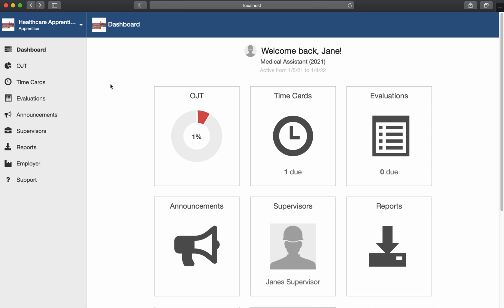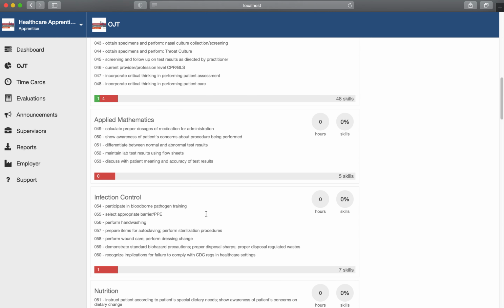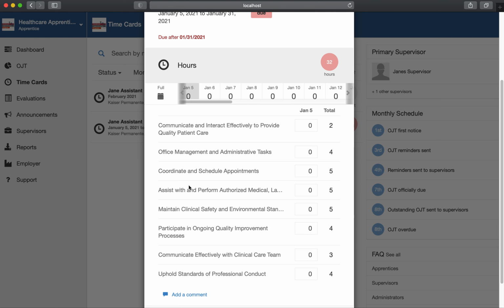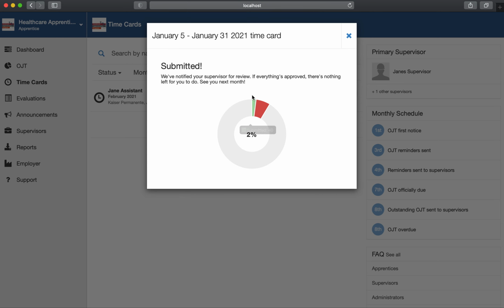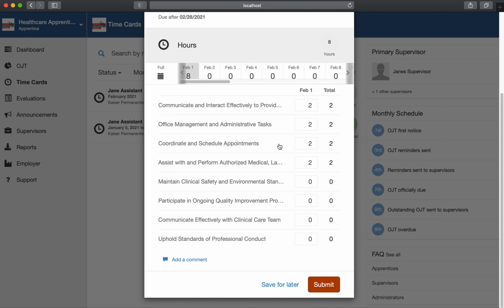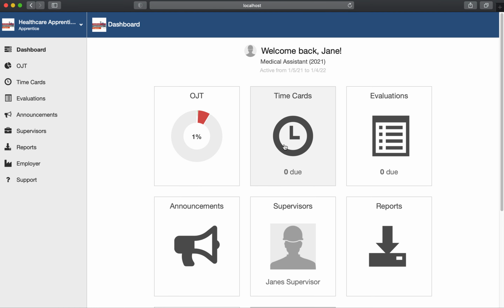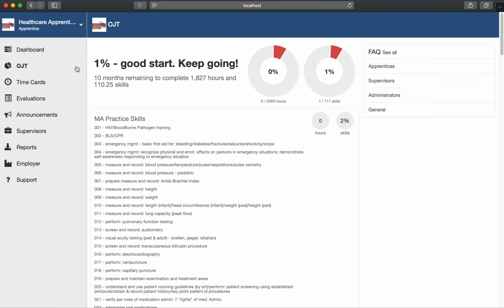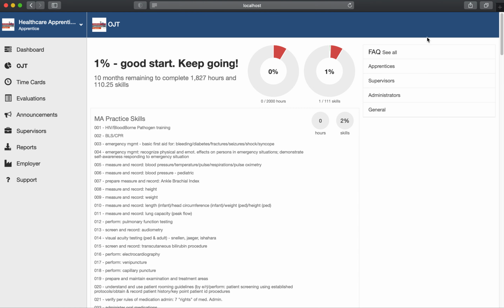HCA Apprentices Overview